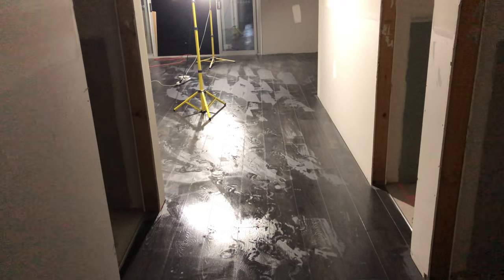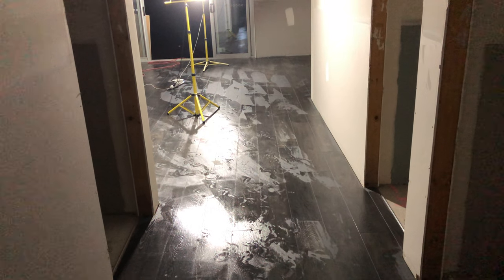Kronoswiss Aquastop Laminate Floor Arosa 12mm